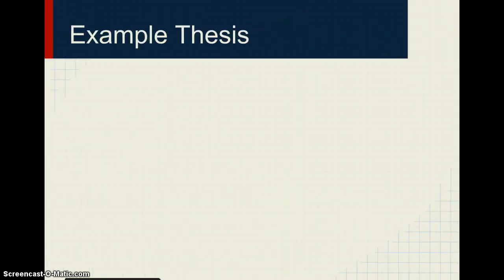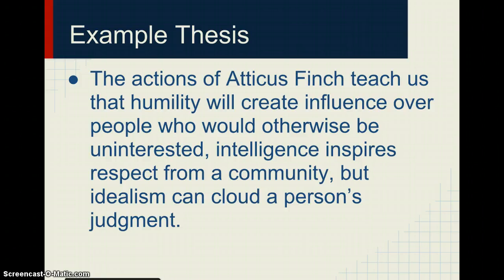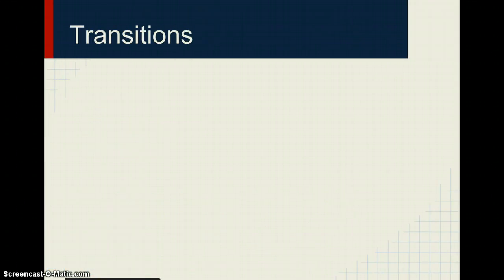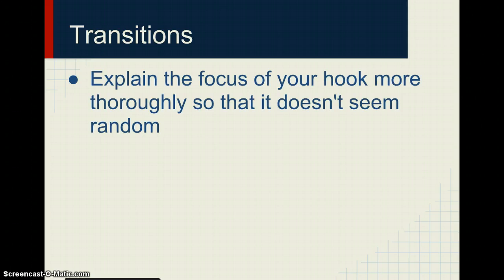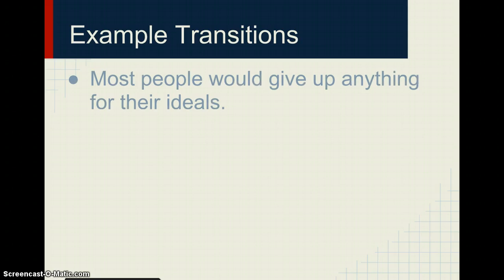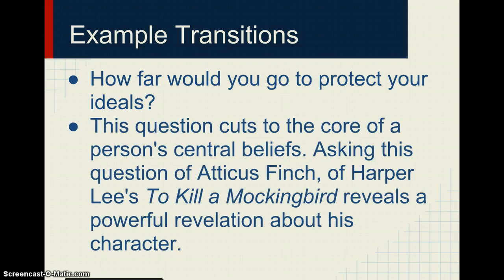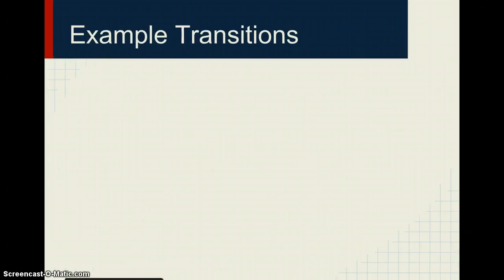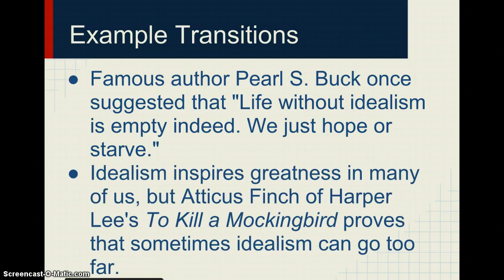Writing Hooks, Transitions, and Titles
This video explains helpful tips and techniques for writing the first lines of an essay